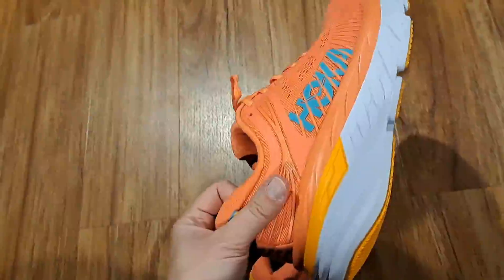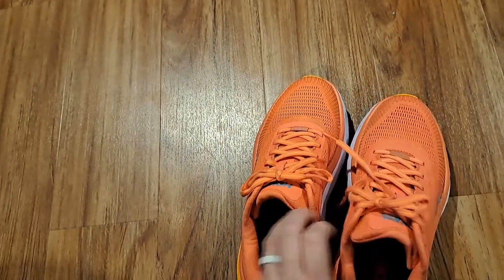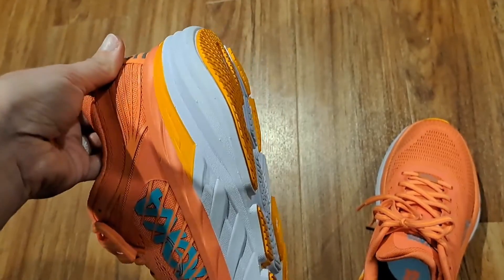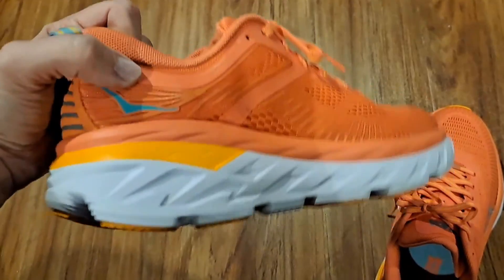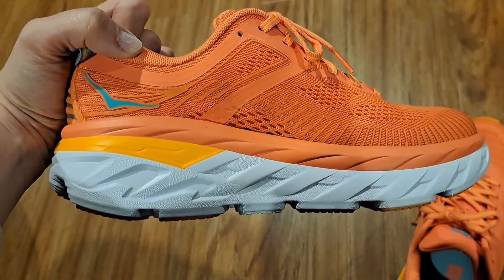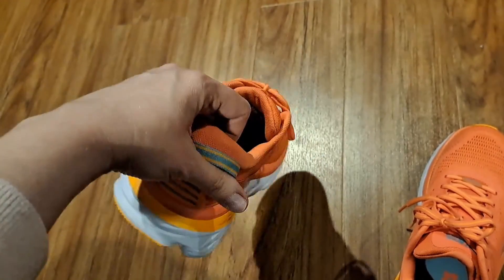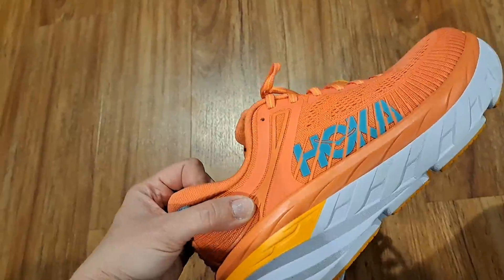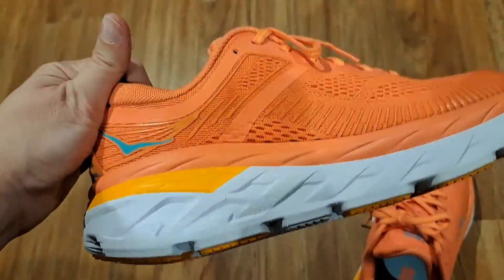My best shoes ever!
These shoes are so comfortable and give great support! They're not cheap, but they're worth it!

HOKA ONE ONE Bondi 7 Womens Shoes